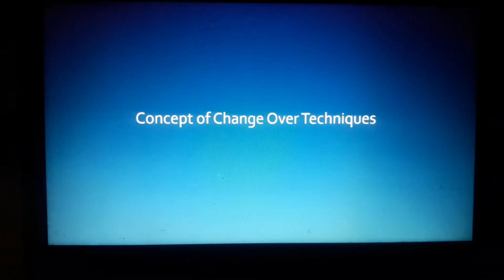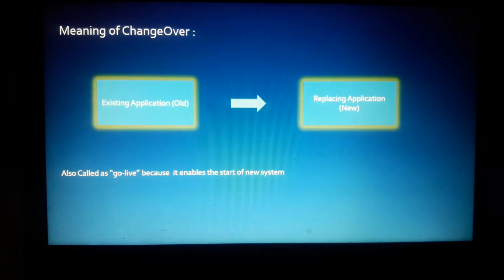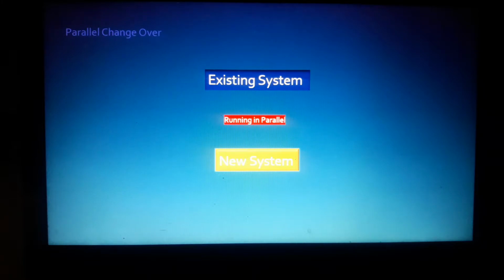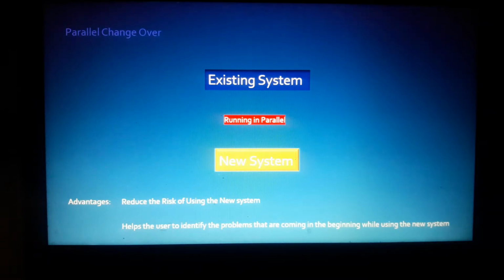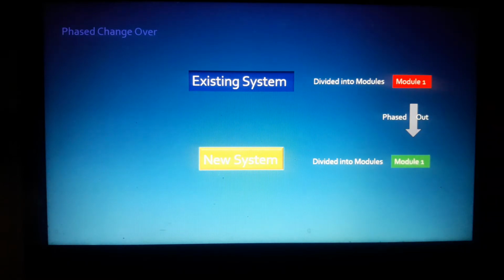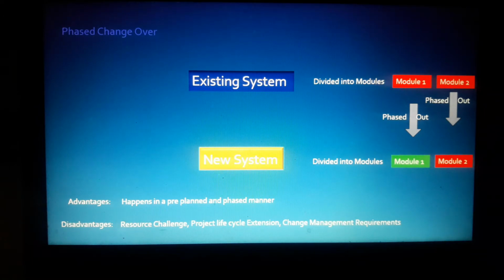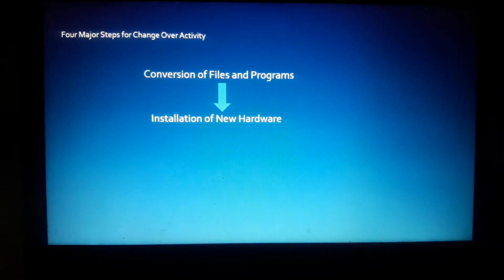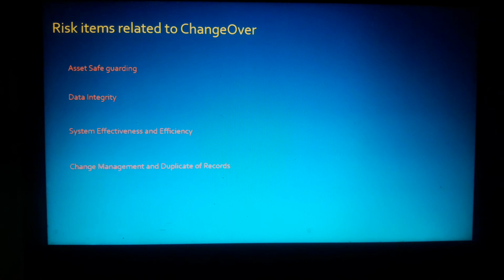CISA Concept of Change over Technique